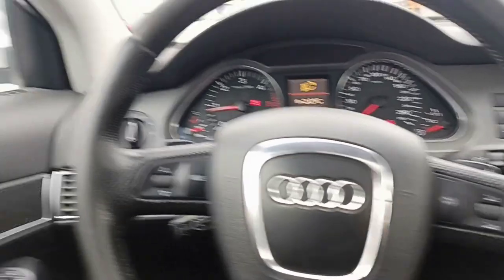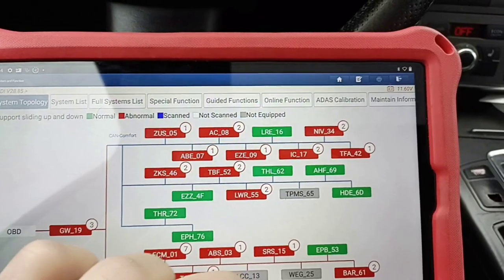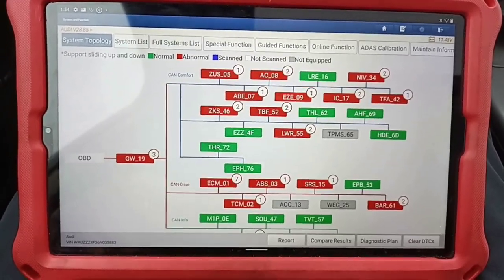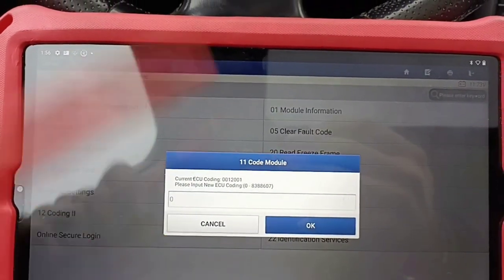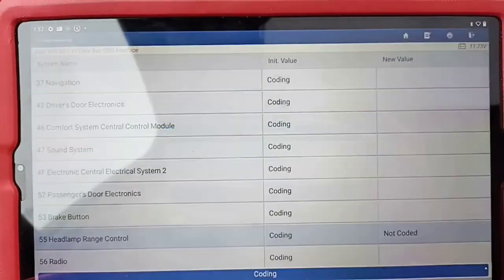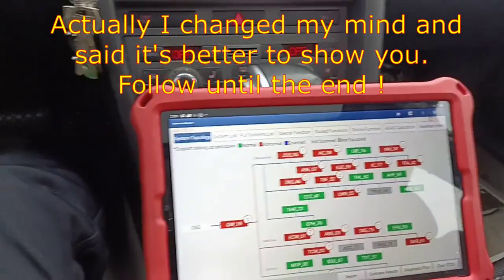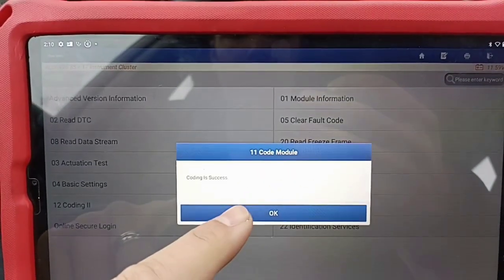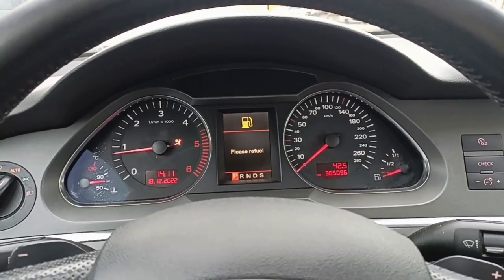Adaptive light Audi A6. How to enable or disable. Xdiag - Prodiag coding Central Electronics (AFS )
How to activate or deactivate the Headlights (Adaptiv Light) on the Audi brand.
    Full Video without hidden secrets !
Video with educational purpose, be careful not to spoil something so that no one will pay for you !!!